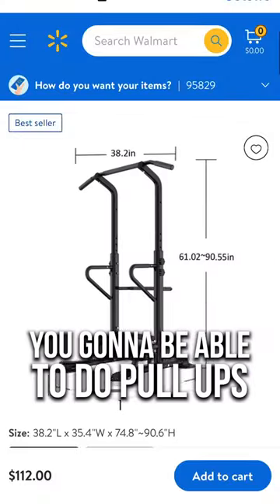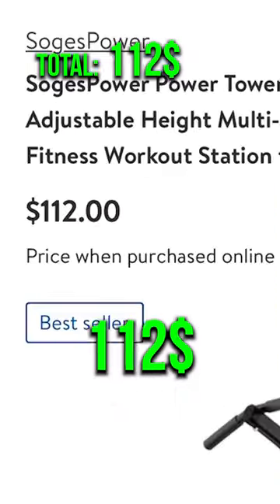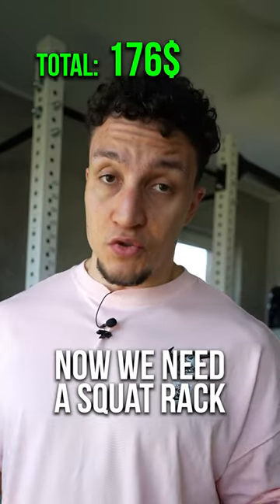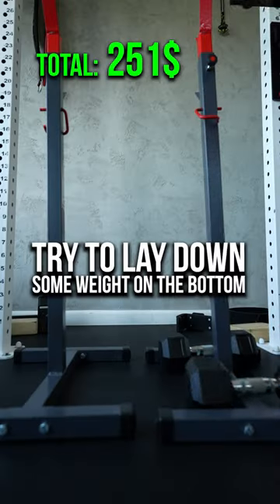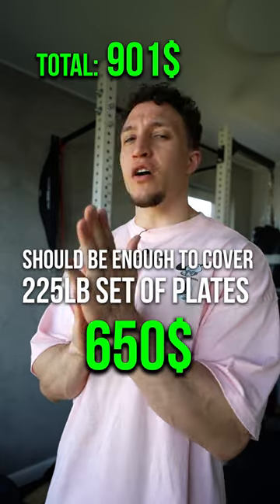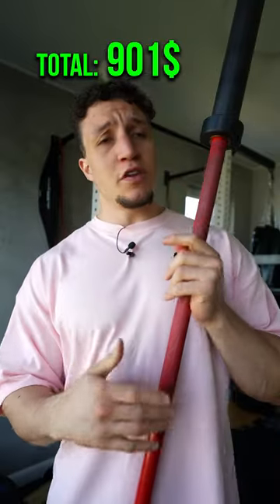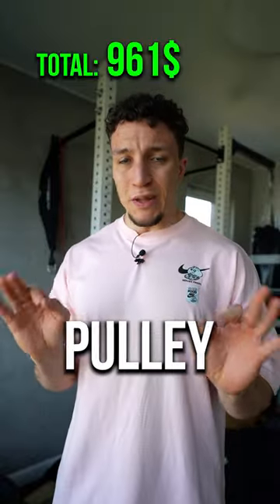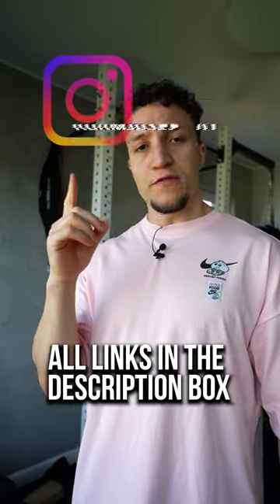BUILD HOME GYM FOR ONLY 1000$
Squat stands

Pullup bar